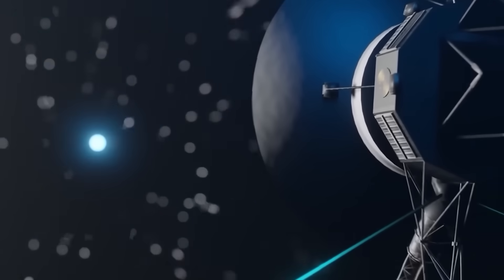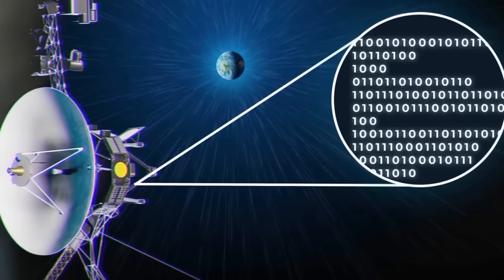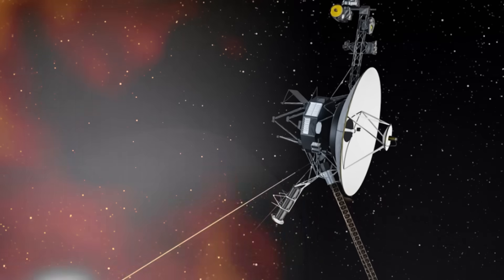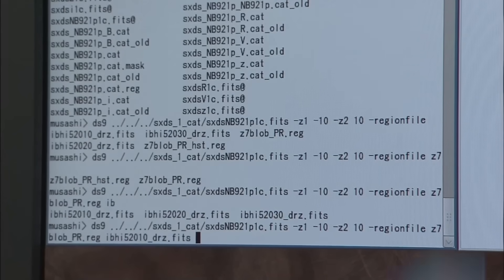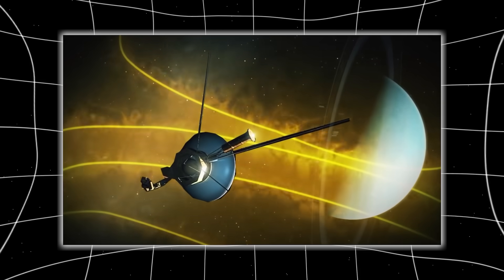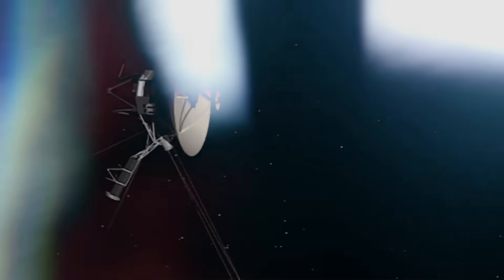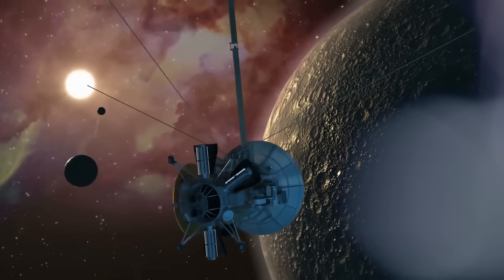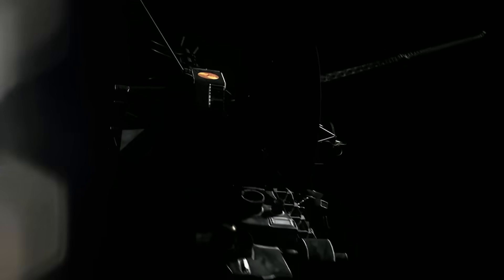Voyager 1 just turned back and CONFIRMS what WE ALL FEARED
In 1977, two spacecraft were launched with nothing but vintage tech and cosmic ambition. Voyager 1 and Voyager 2 were supposed to last four years. Instead, they became immortals. While every other machine humanity has ever sent beyond Earth has long been silenced or shattered, the Voyagers kept moving. Past Jupiter. Past Saturn. Beyond the outer planets. And then, into something never touched before: interstellar space. Their memory? Just 69 kilobytes. Their processor? Weaker than a modern calculator. And yet, they navigated gravity assists like acrobats in a silent void, slingshotting through the gas giants and beaming back data on moons, rings, magnetic fields and plasma waves. Over time, engineers turned off heaters, cameras, and even scientific instruments, each shutdown a small funeral for a part of the mission. But still—Voyager 1 spoke. Until recently, when its voice changed.